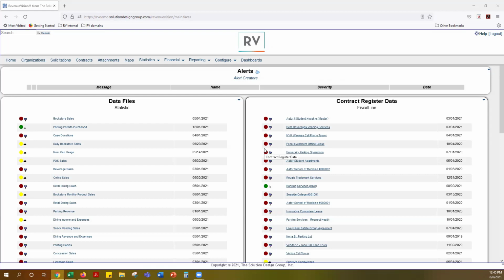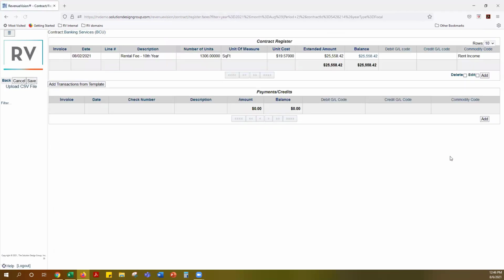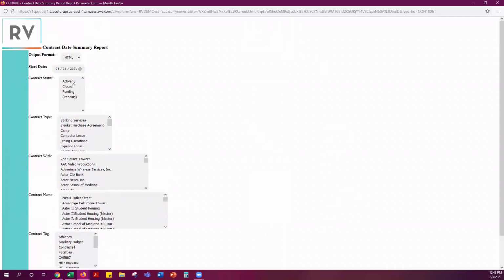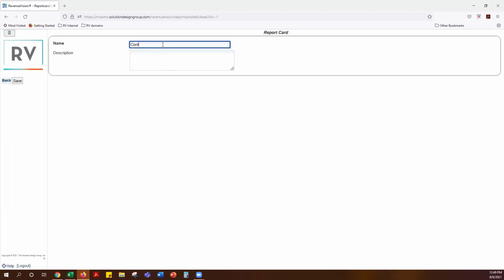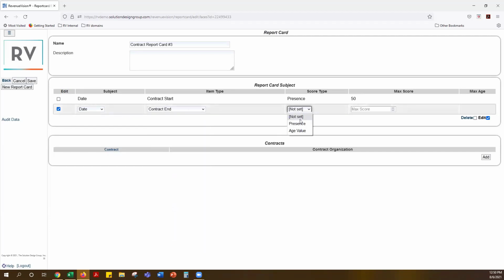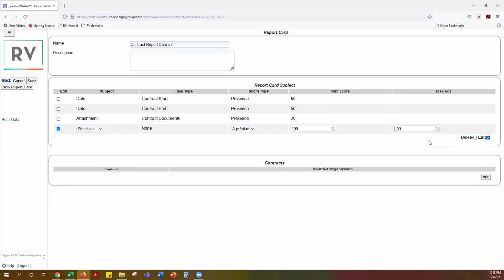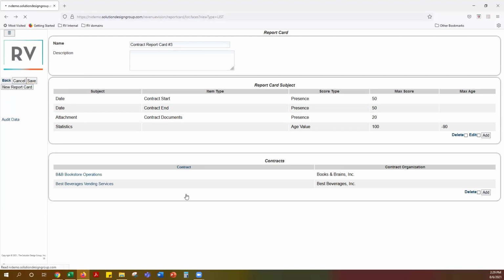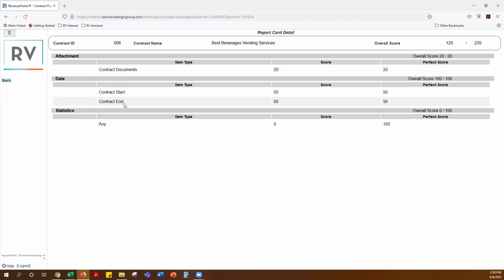RV35 Learning Session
This video reviews the new features in RevenueVision version 35.